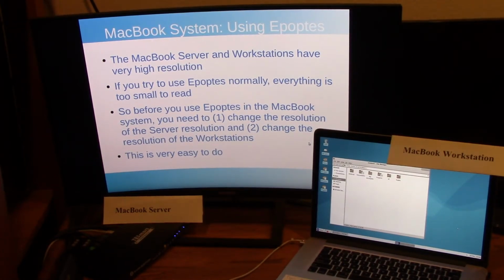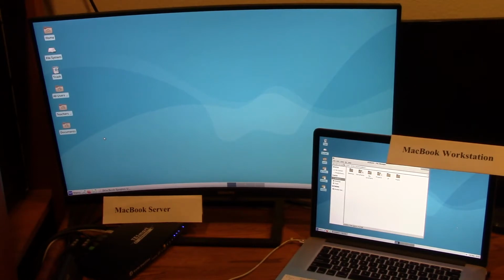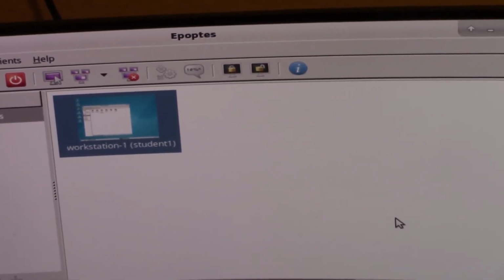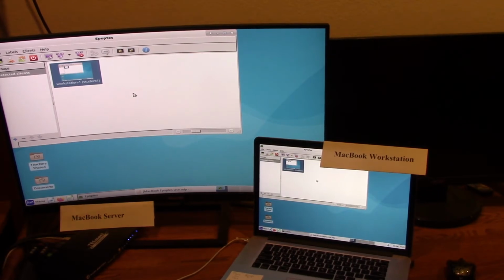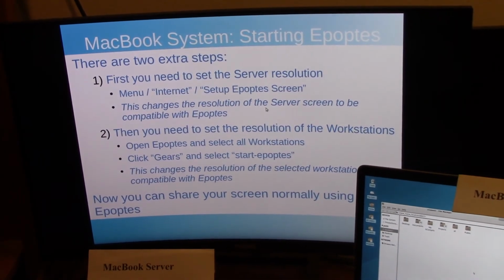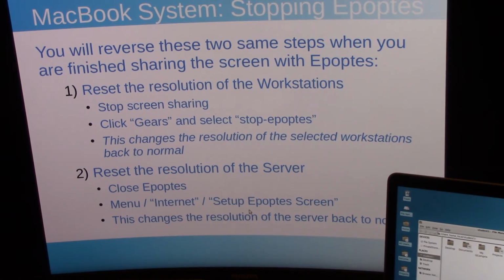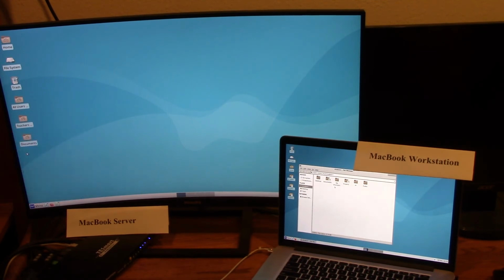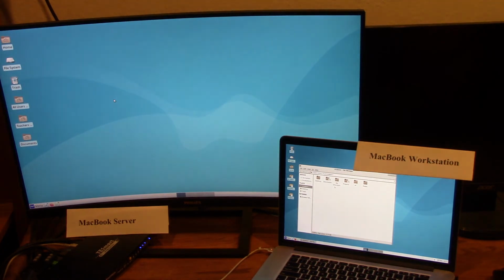Using Epoptes in the Reneal MacBook System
In this video, a new procedure will be shared for using the Epoptes classroom management system in the Reneal MacBook system.  Please note this is only for schools with MacBooks from Reneal.